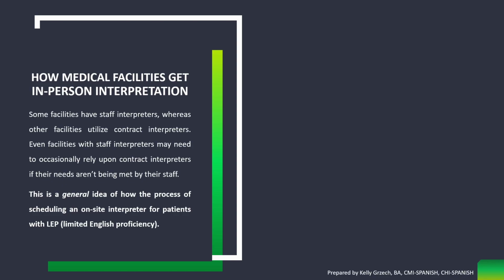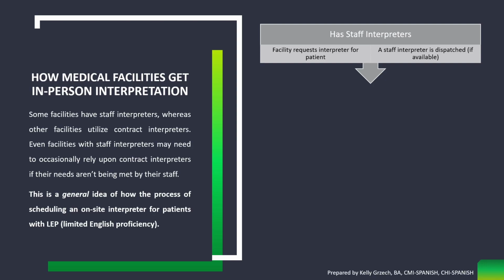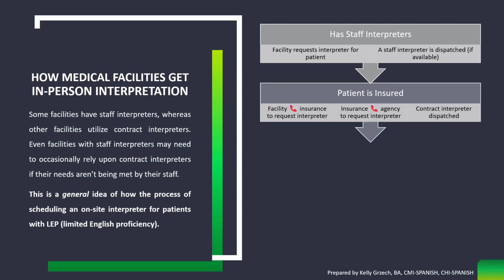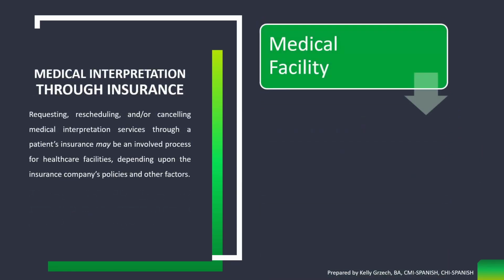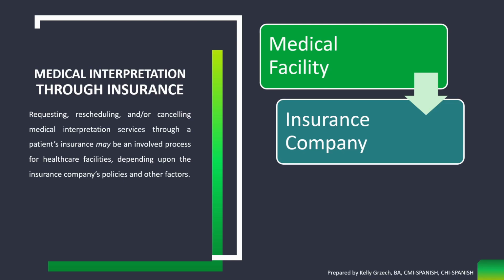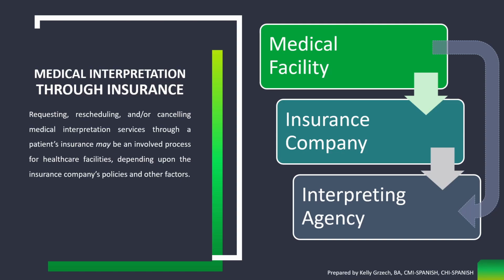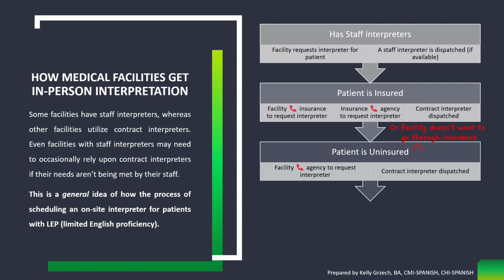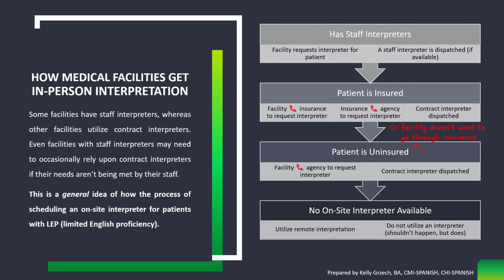How Medical Facilities Request In-person (On-site) Interpreters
I teach a class in which we go over the different mediums of medical interpretation: In-person, video, and over the phone interpretation.  I really wanted to share with my class the process by which medical facilities get in-person interpretation services, not only because it’s always helpful to know where we fit in into the process, but because it has personally helped me in being more empathetic with staff and patients alike who sometimes complain about how convoluted the process can be, or at the very least voice their frustration with the resulting miscommunications.

I have become familiar with this process and many of its variations as a result of my time working in the administrative and scheduling side of healthcare facilities, as well as my experience working in a variety of settings and roles in the language services profession.  That being said, this is not a one-size-fits-all explanation of the process by which healthcare facilities request in-person interpreters, but rather a general overview of a variety of processes that I am familiar with across medical settings.  I might explain a process here that a clinic or hospital DOESN’T use, or I might not cover the process that some hospitals and clinics go through.  This is designed to give you a very general idea, if not just one example of how this process can be confusing or complicated for those involved.

If you'd like to learn more about what it's like to be an in-person interpreter, check out this video that I made